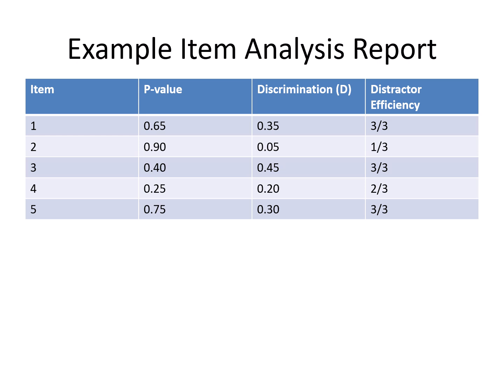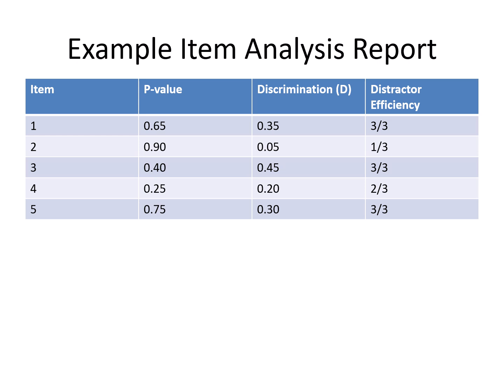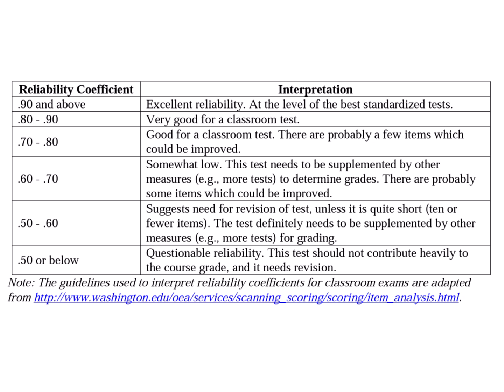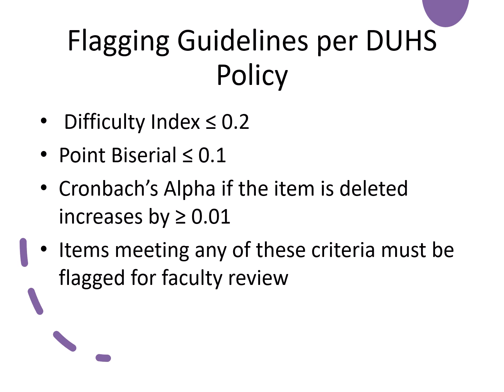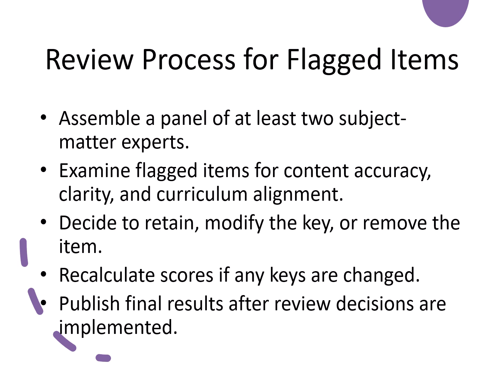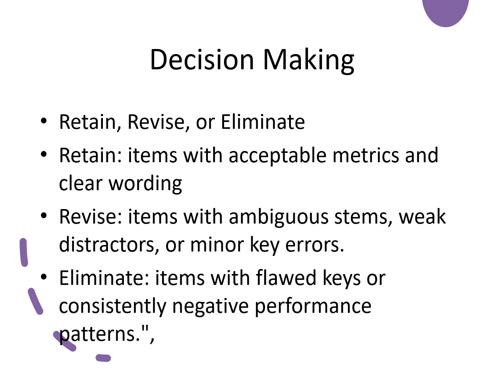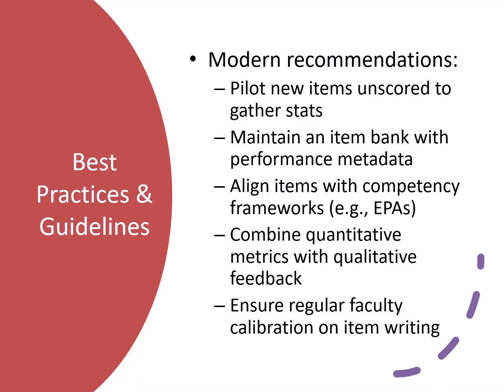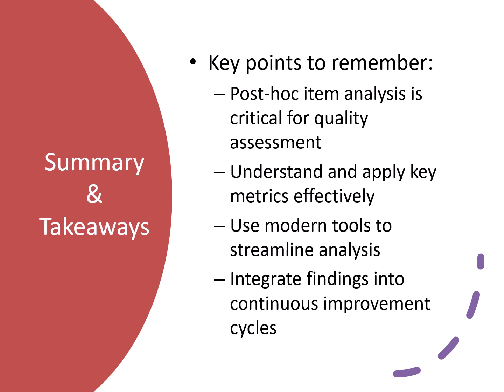PostHoc_Item | Analysis 3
This video shows how to interpret an item analysis report and make judgments based on these reports. This video will discuss the best practices of maintaining an item bank and using item analysis to improve the psychometrics of items.